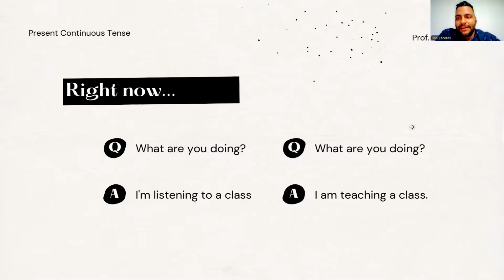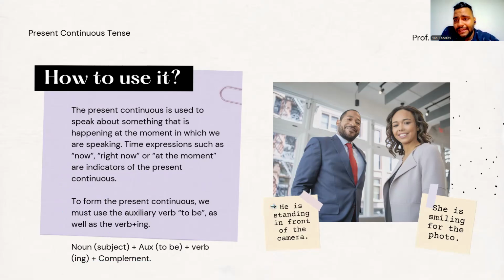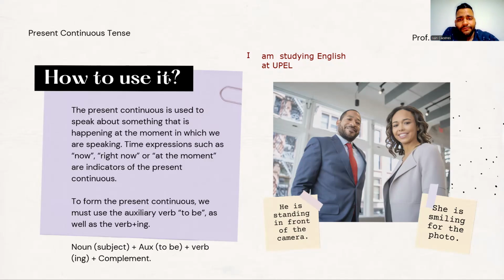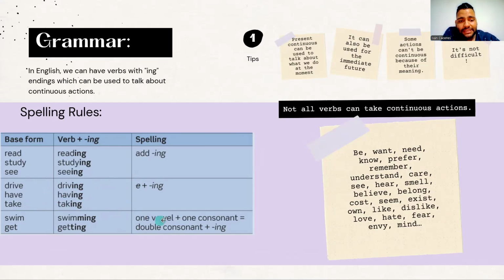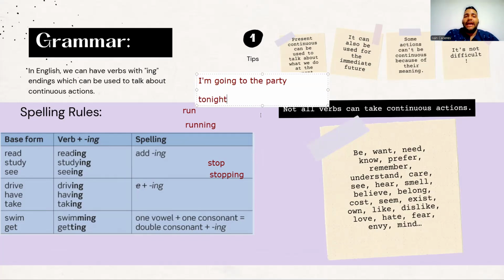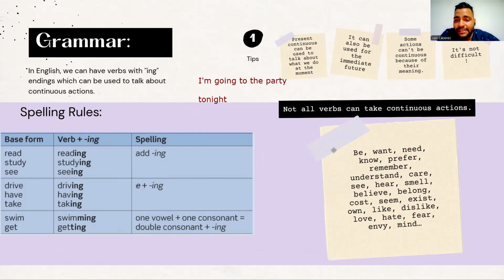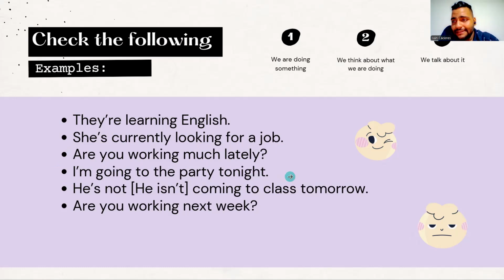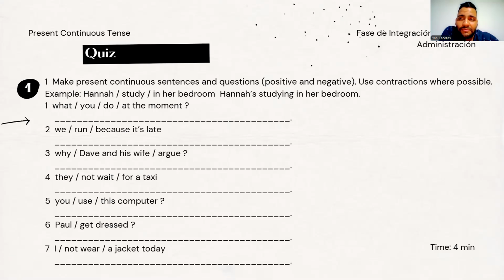Class Present Continuous